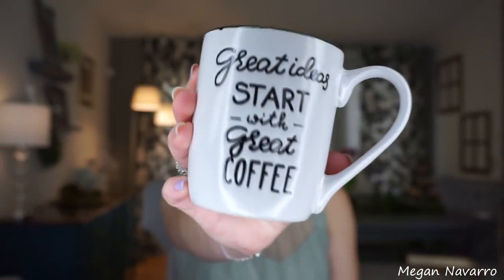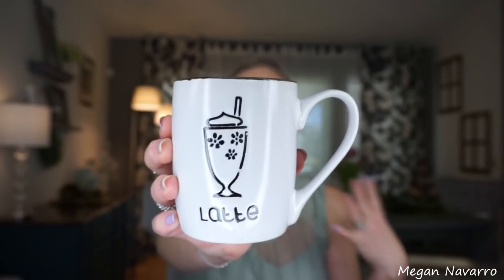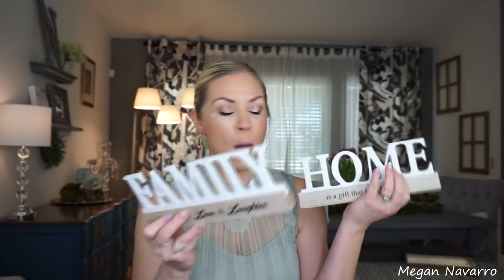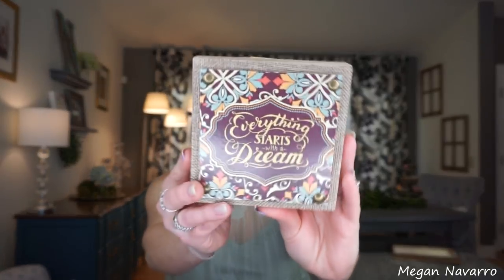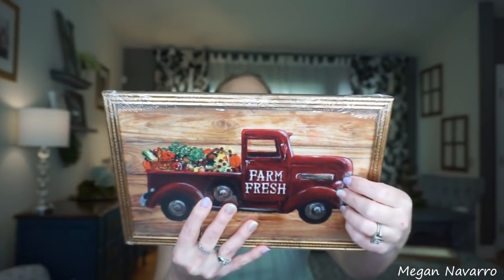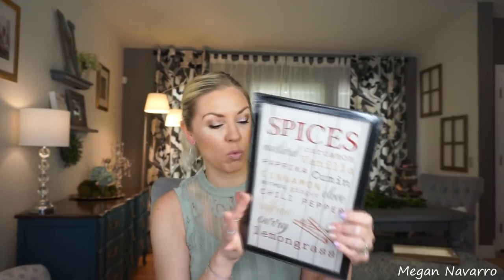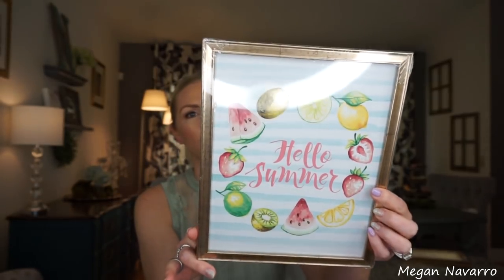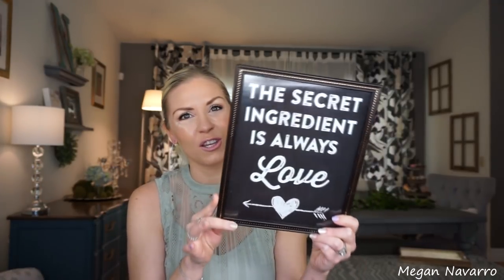FAVORITE DOLLAR TREE HAUL EVER| FARMHOUSE FINDS AT DOLLAR TREE| Megan Navarro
Hey guys! Today I am sharing what I think is my most favorite haul from Dollar Tree ever! I love my DT Holiday decor but all of the new stuff I found at DT has taken my love for this place to a whole new level. I never thought Dollar Tree cared about staying up to date with trends and such but my mind is now changed. Seeing how much Farmhouse Style Decor Dollar Tree now has is absolutely blowing my mind! I am SO excited for all of my finds and hope you enjoyed seeing them as well!

Shirt worn in video from JCP